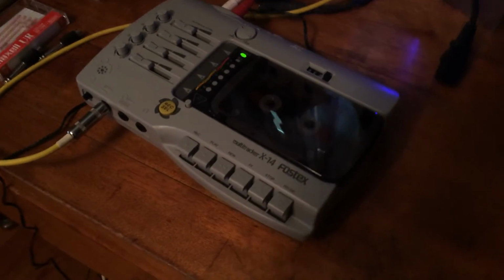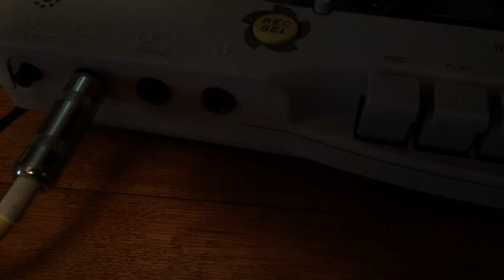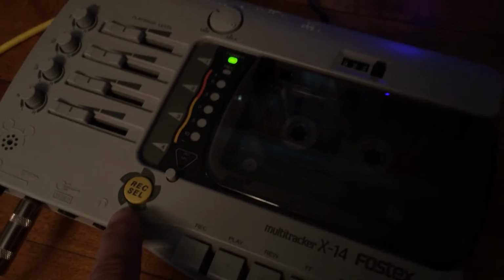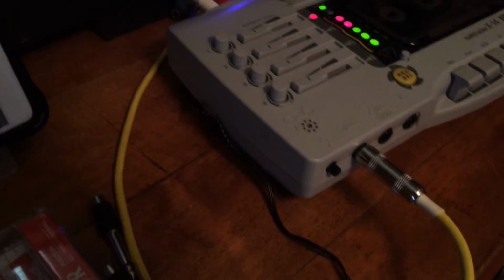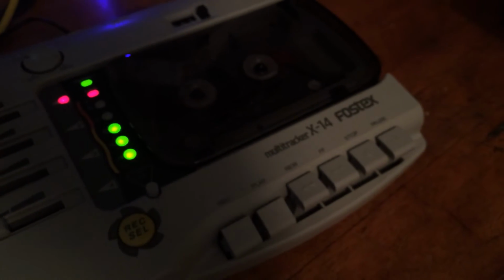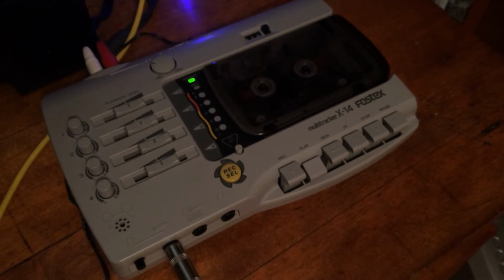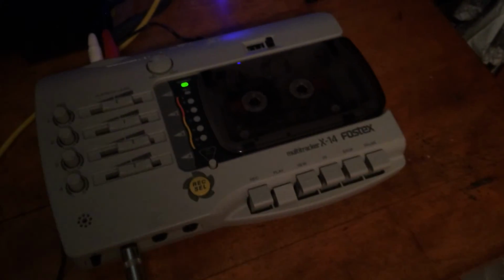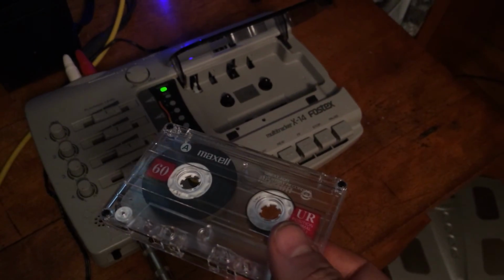Fostex X-14 Walkthrough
This is a video I made for my nephew to show him how to work with the X-14